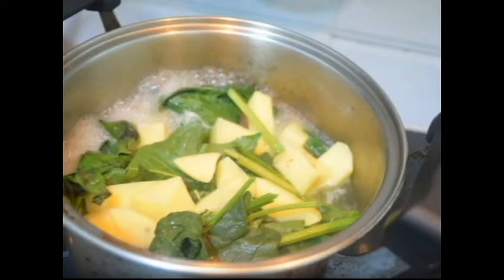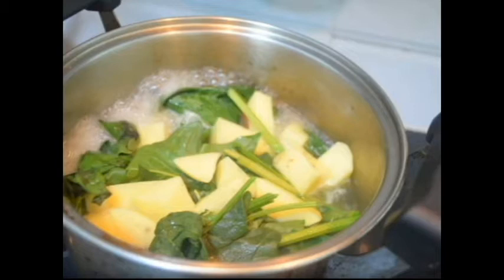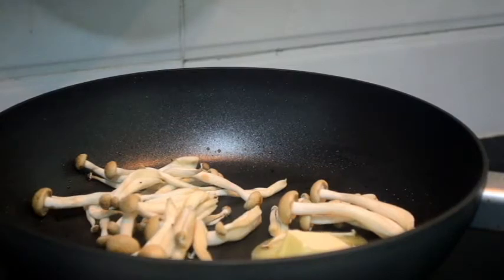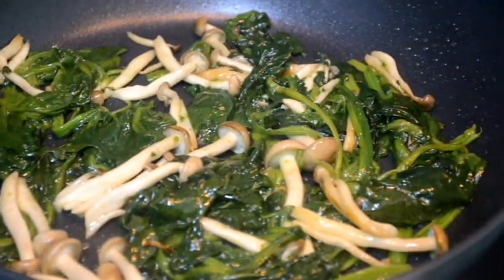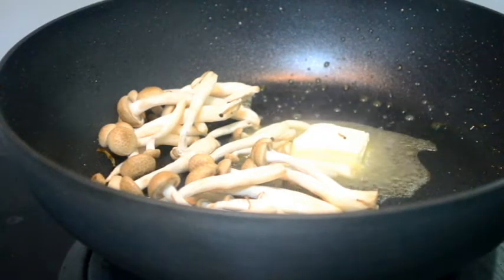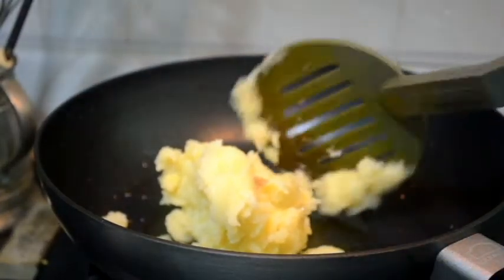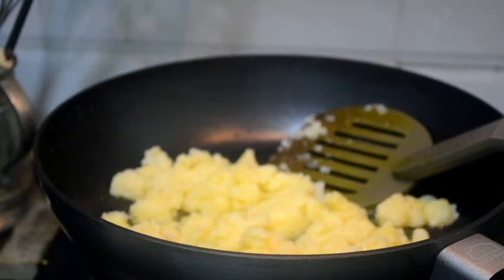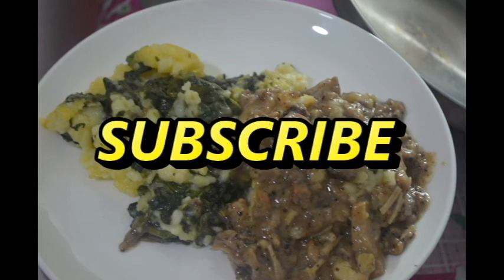Episode 74: Spinach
Three simple spinach dishes.